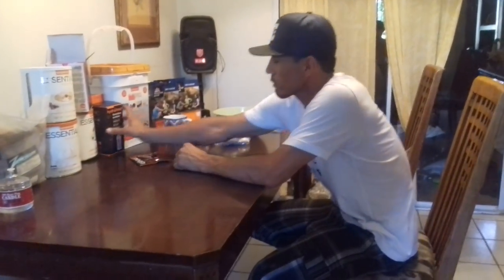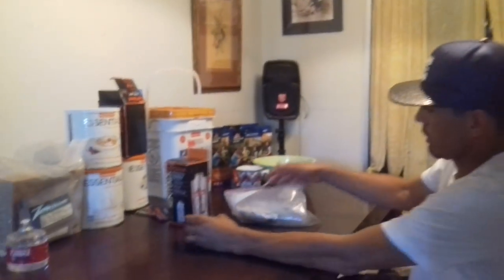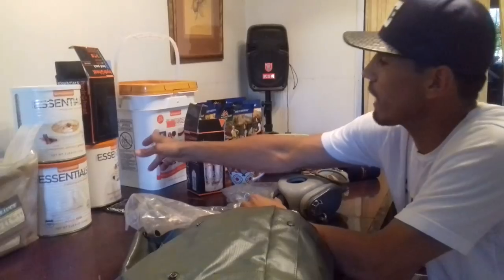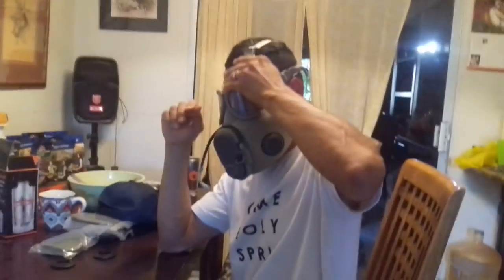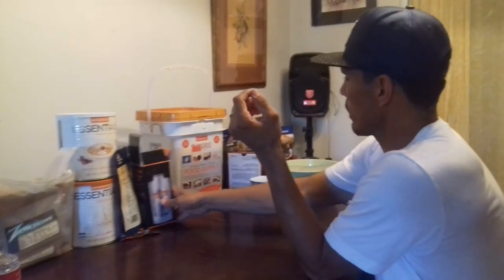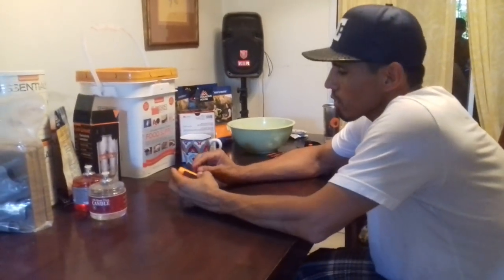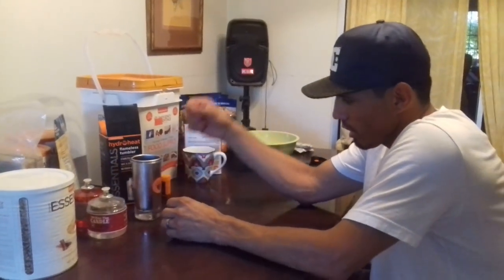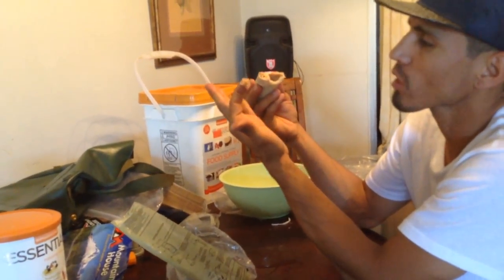how to prepare and survive during a war or kaos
This video can show you from every day life hacks to serious life Threatening situations and survival tips to help you survive during a terrorist attack or any man vs nature disasters